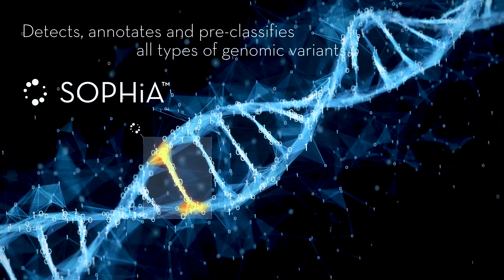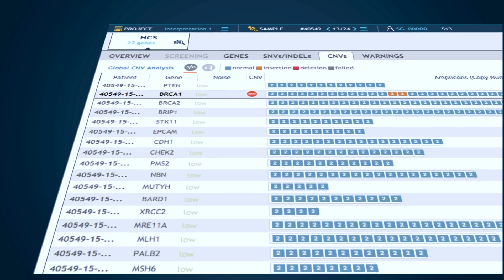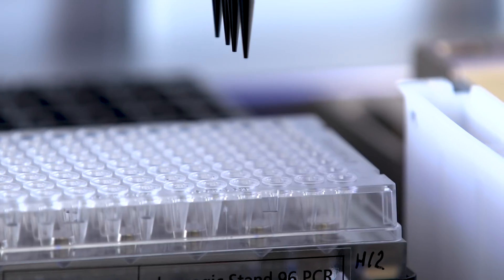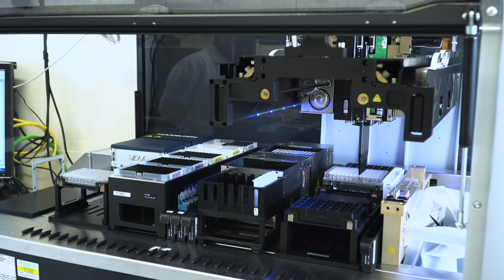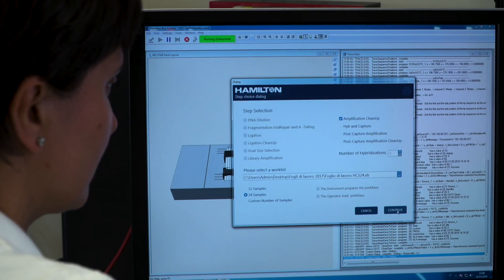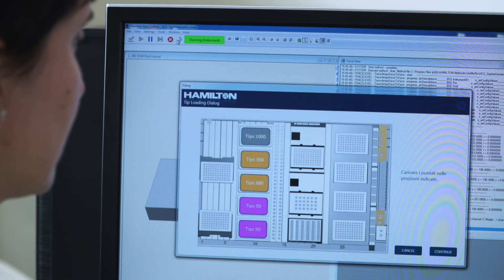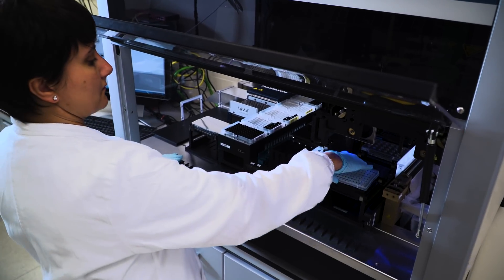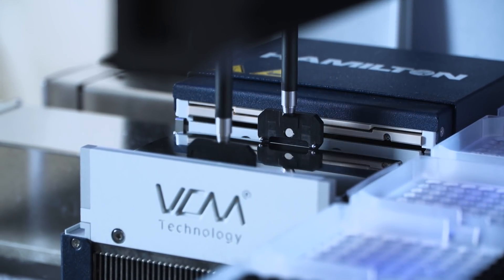Automation of the NGS Hereditary Cancer Solution by SOPHiA GENETICS on the Microlab® STARlet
See how the Hamilton Microlab® STARlet performs the Hereditary Cancer Solution (HCS) by SOPHiA GENETICS at the Clinical Genomics Laboratory of the Modena University Hospital.

- Dr. Enrico Tagliafico, Head of Clinical Genomics Laboratory, Policlinico di Modena
- Dr. Alexander Kurze, Clinical Application Product Manager, SOPHiA GENETICS
- Dr. Elena Tenedini, Biologist, Clinical Genomics Laboratory, Policlinico di Modena
- Dr. Federico Sebastiani, Business Development Manager, Hamilton Bonaduz AG